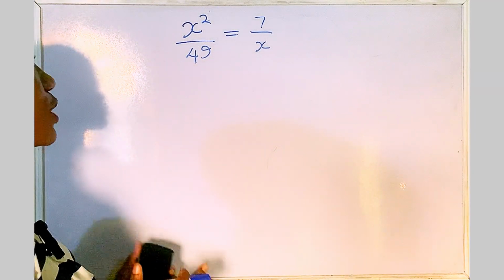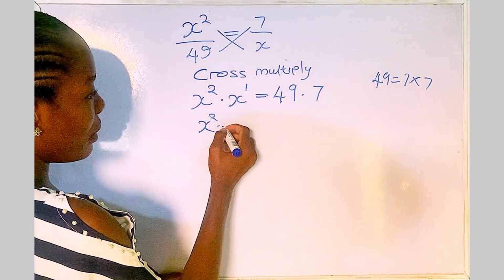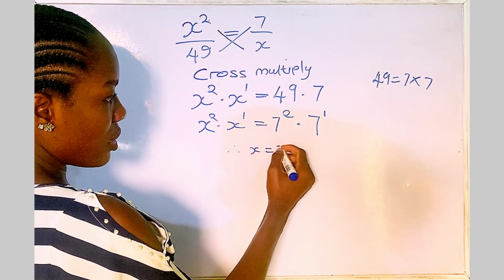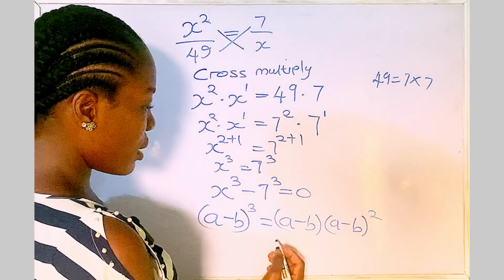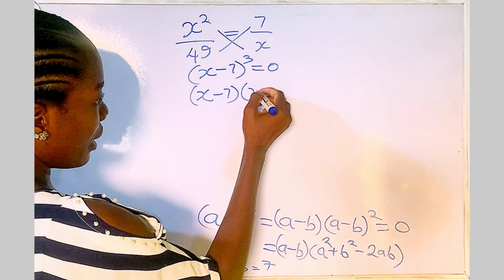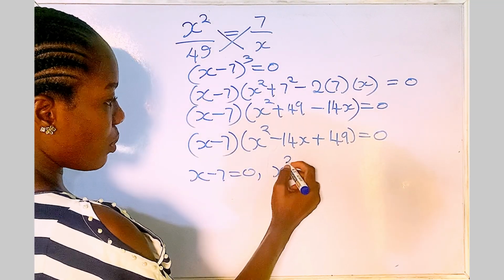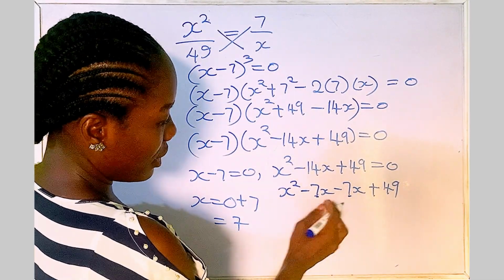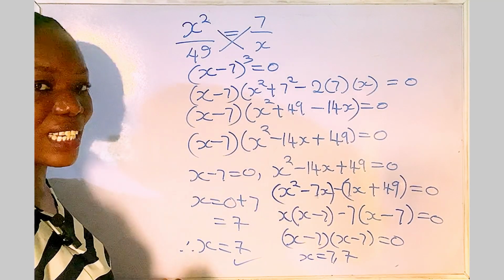This Algebra Problem Is Harder Than It Looks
Hello guys,
Join me as I solve this interesting algebra math problem. In this online math tutorial, I solved this algebra problem with the most straightforward and simple methods ever!